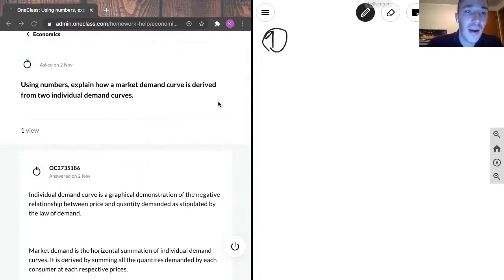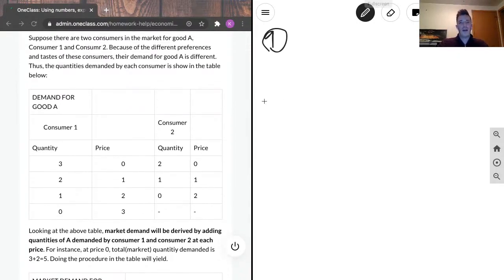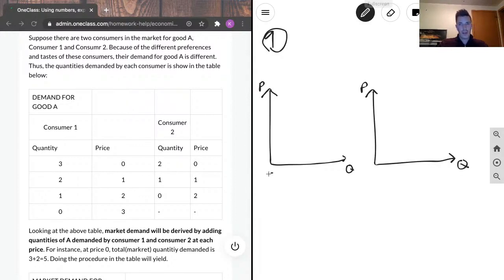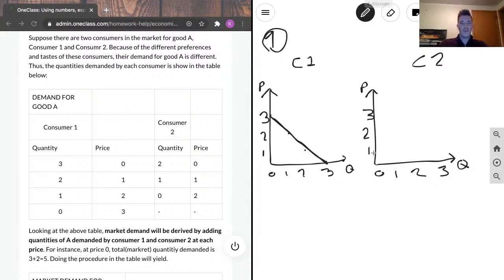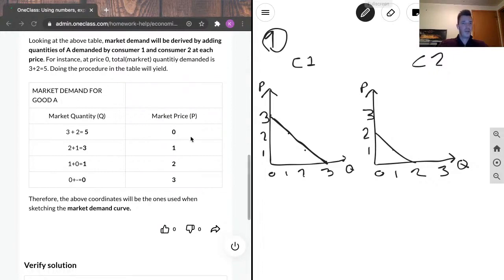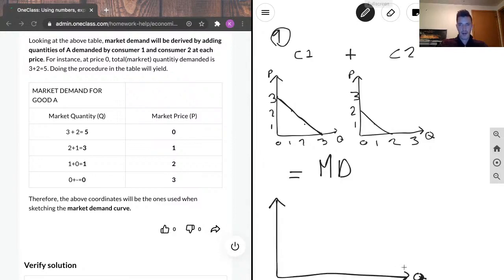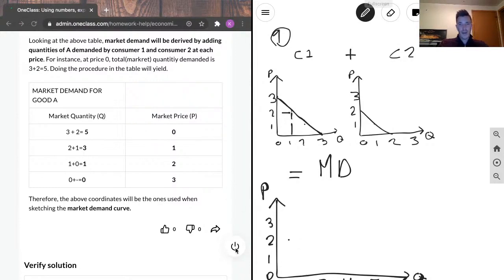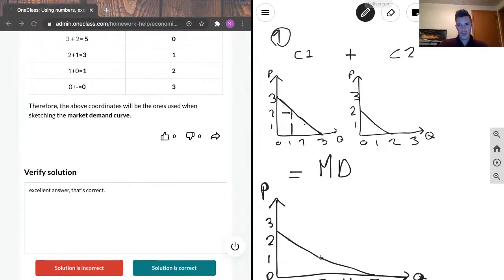Using numbers, explain how a market demand curve is derived from two individual demand curves